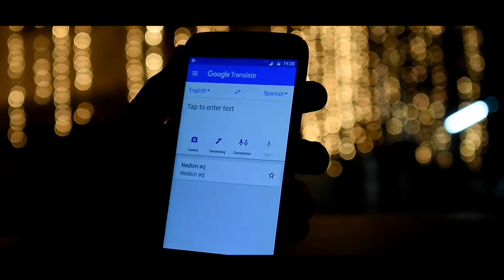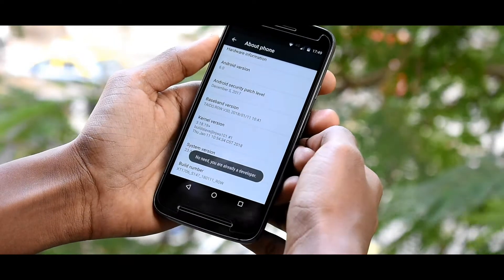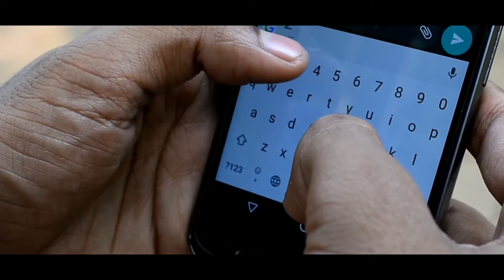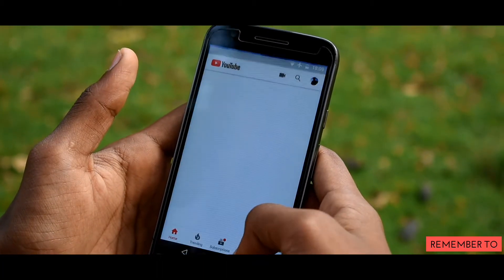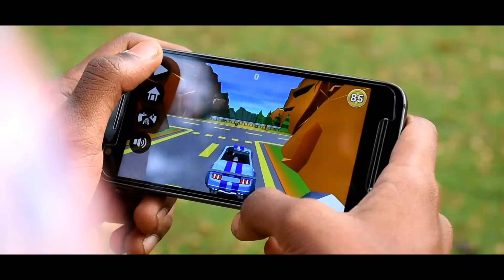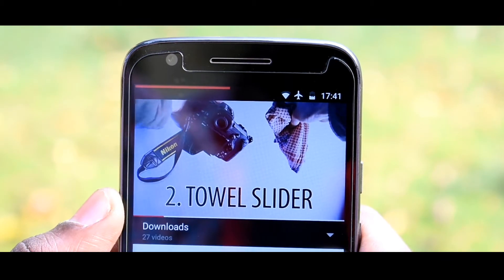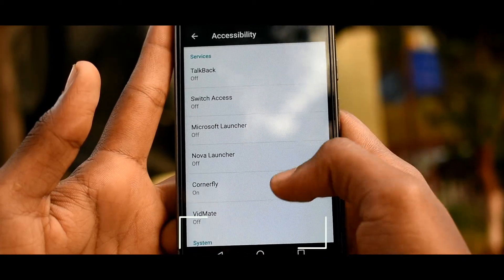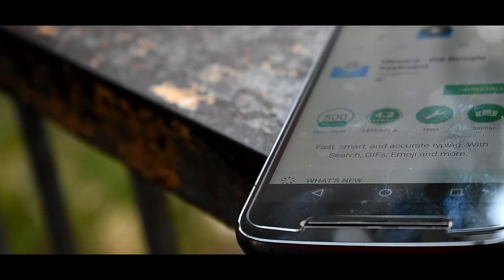10 Hidden Android Settings/Secrets You Should Know! - Android tricks and tips!!!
»Topic: Secret/Hidden ANDROID Settings You Should Know! Android tips and tricks

10-Android Tips/Tricks/Hacks/Secrets which i Think You Should know...To Make Your Smart Phone Experience Better!
Sorry for the delay in uploads,
Coz my exams was there...
Thanks for your support guys...Go on Supporting like this...it really motivates me to creat great contents for you!
Thanks once again for your love and support🙏

So that's it guys for todays video, Hope you guys enjoyed it and if so.
Then do let me know by leaving a Huge thumbs up 👍

👉 Social Links!

                          "Credits"

* BG-Music: ⚠